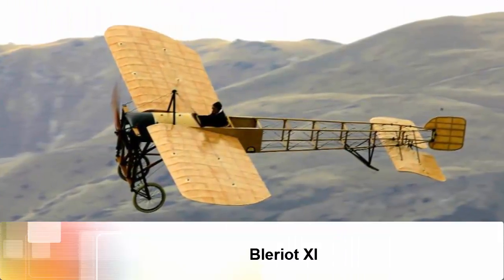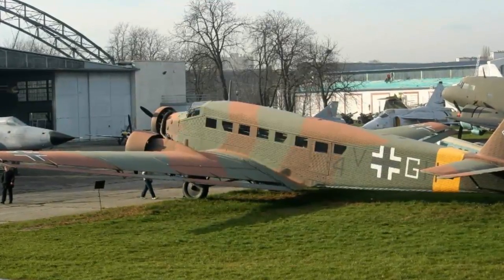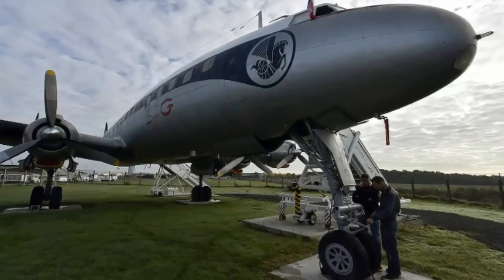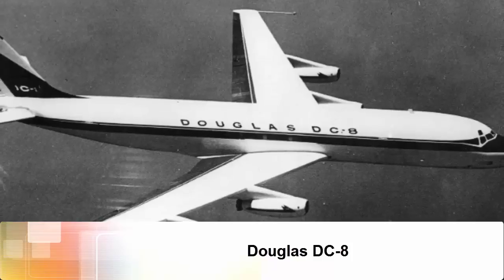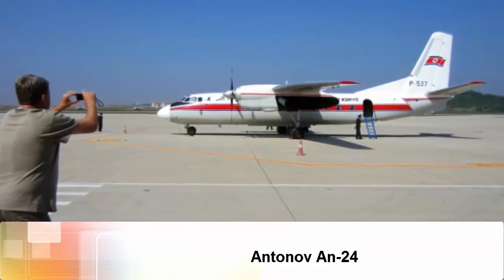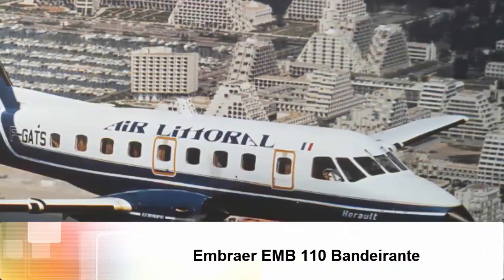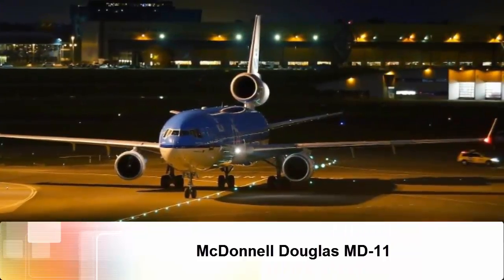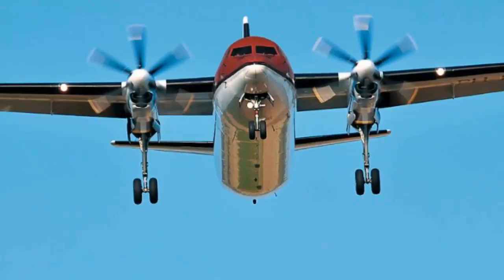20 Incredible Vintage Planes you can still fly in | Vintage Airplane | Old Planes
20 Incredible Vintage Planes you can still fly in | Vintage Airplane | old planes
There's no shortage of cool new planes to get excited about in 2016: the narrow-body Bombardier CS100, the next-generation Airbus A350 XWB and the low-riding Boeing 737 MAX.
But there's nothing like the nostalgic thrill of getting close to some of aviation's greatest pioneers, from the Bleriot XI that took Louis Bleriot over the English channel in 1909, to the de Havilland Dragon Rapide that carried both General Francisco Franco and Charles de Gaulle on history-changing operations, to the Tupolev Tu-134s that were the workhorses of the Soviet bloc.
Surprisingly, many of history's most iconic models of the plane are still airworthy and even available to fly.
Here are 20 of our favorites and tips on where you might be able to snag a seat.

Declaration: I, Faisal Abbas hereby declare that all Images use to make this video is from Google Search I use Google Advanced Search to collect those images, usage rights: "free to use, share or modify, even commercially" section.